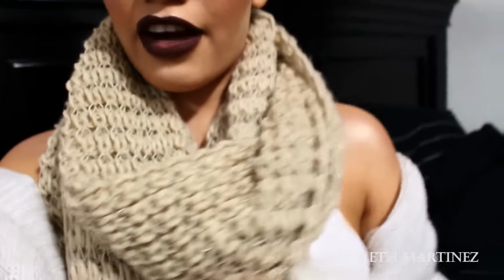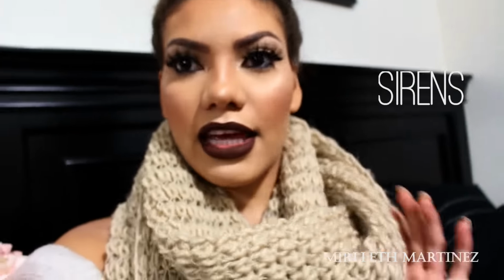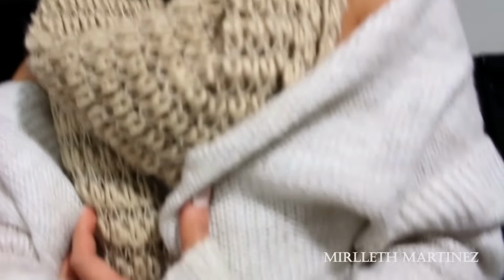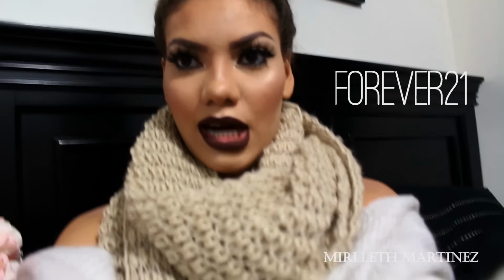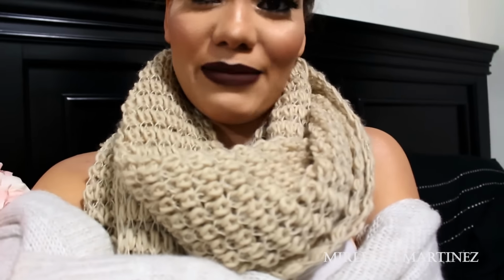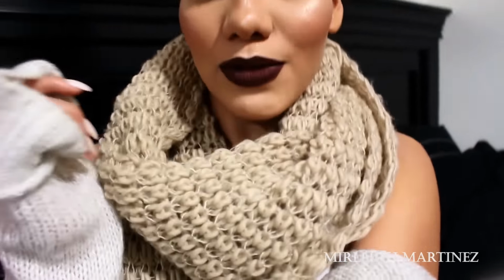GRWM OUTFIT HAIR & MAKEUP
hey guys !!! i hope you  like this GRWM OUTFIT HAIR & MAKEUP! i have gotten many requests for grwm so here it is XO!

MIRLLETH MARTINEZ
NEWMARKET ON L3X1A3

S N A P   C H A T: MIRLLETH MARTINEZ

Doja Cat - So High (San Holo Remix)

FACE:
estee lauder beam team hidrate + glow primer
L'Oréal infallible pro mate foundation shade 105
pixi beauty oil drops
Revlon age defying concealer in light
laura Mercier translucent powder
Mac gold deposit highlighter
sephora highlight brick - discontinued sorry💔
urban decay setting spray
tarina Tarantino gold pigment
wet&wild contour palette

EYES:

koko lashes in soho
duo eyelash glue dark toned
lancome black eye pencil
Maybelline the falsies volume express mascara

LIPS:

colourpop liquid lipstick in limbo

OUTFIT:
scarf: sirens
Cardigan: forever 21